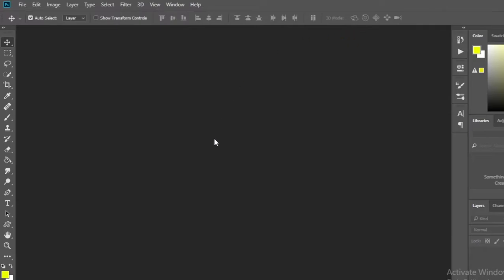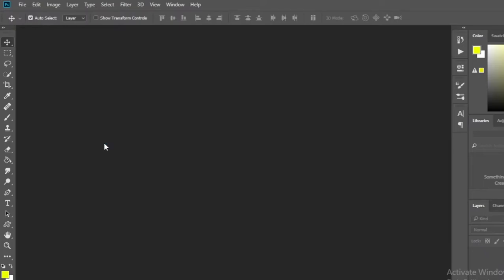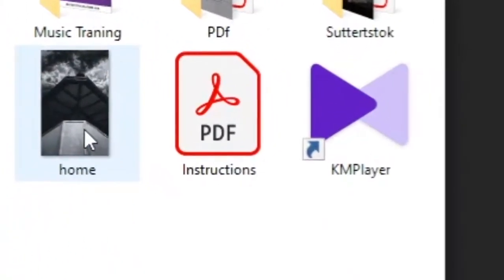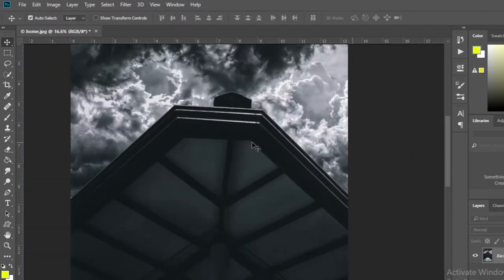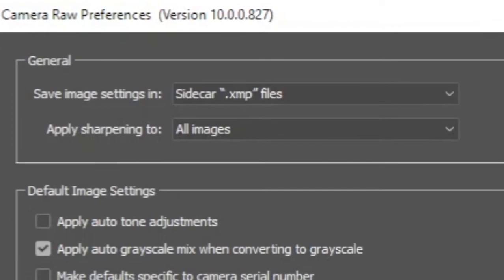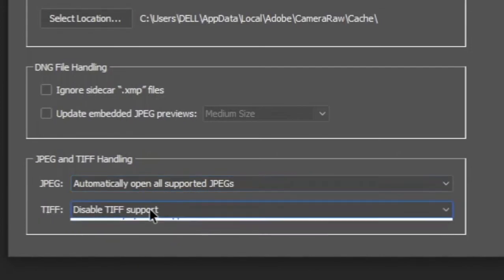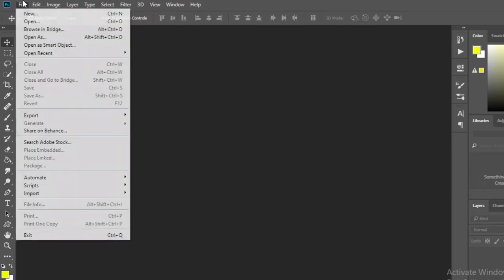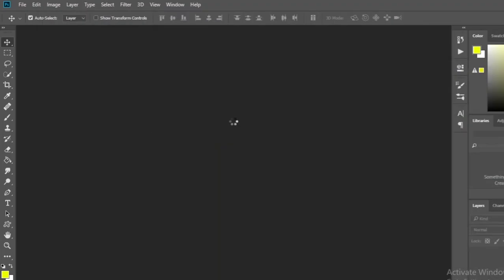Open a JPG Image in Adobe Camera Raw - Naveen kushen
Open a JPG Image in Adobe Camera Raw - Adobe Photoshop CC 2018